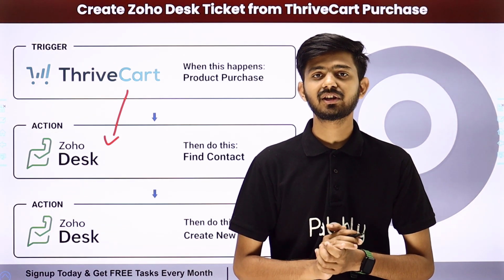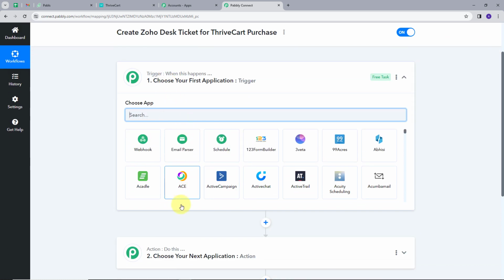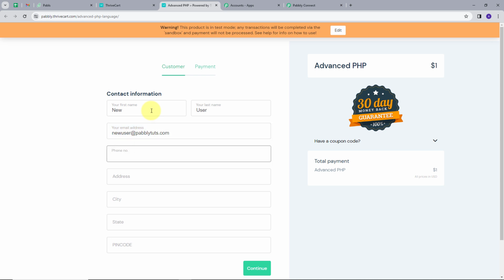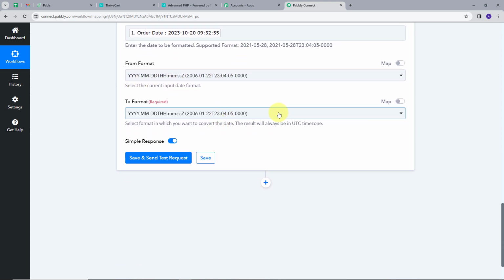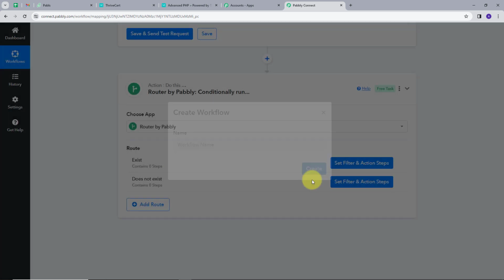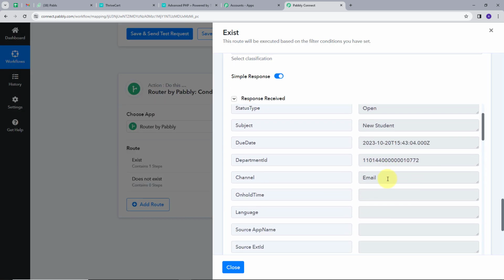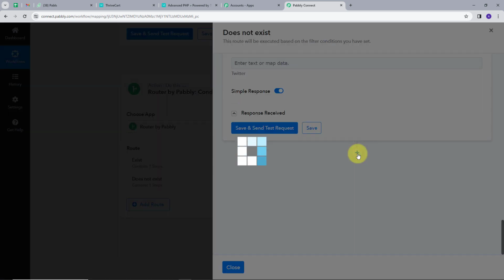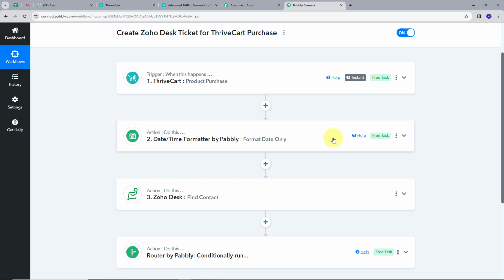How to Create Zoho Desk Ticket for ThriveCart Purchase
In this video tutorial, we'll guide you through the process of automatically creating Zoho Desk tickets for ThriveCart purchases, enhancing your customer support and issue tracking. This integration ensures that when customers make purchases through ThriveCart, Zoho Desk tickets are generated to efficiently manage and address any related issues or inquiries. With this integration, you can automate the process of creating Zoho Desk tickets for ThriveCart purchases, enhancing your customer support efficiency and providing a better experience for your customers.

1. Automation: Pabbly Connect offers automation capabilities that can help you automate mundane and repetitive tasks. This allows you to save time, money and resources.

2. Integration: Pabbly Connect provides a wide range of integrations so that you can connect different web services with each other. This helps you to create smarter workflow processes and make your business more efficient.

3. Security: Pabbly Connect takes security seriously and provides an industry-standard security system to protect your data and applications.

4. Scalability: Pabbly Connect is highly scalable and allows you to easily add new applications and services to your workflow.

 5. Cost-effective: Pabbly Connect is cost-effective and provides plans for different business sizes.